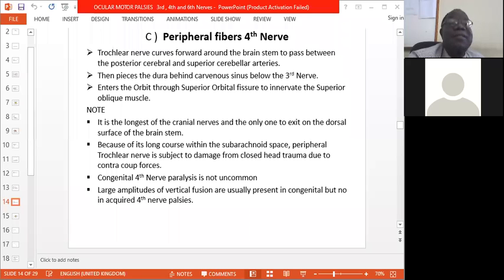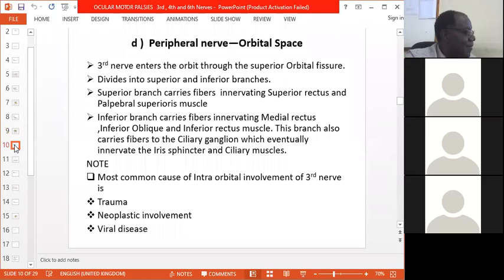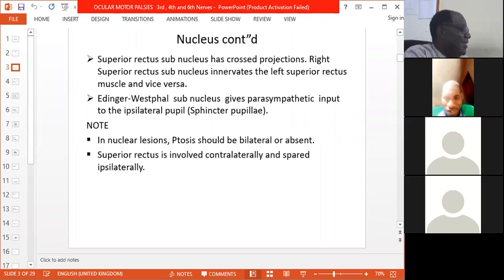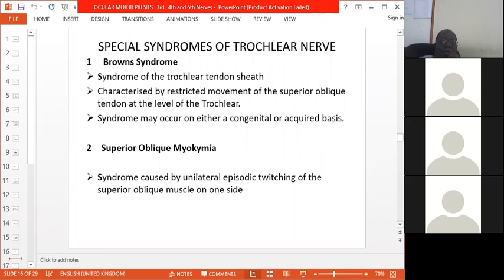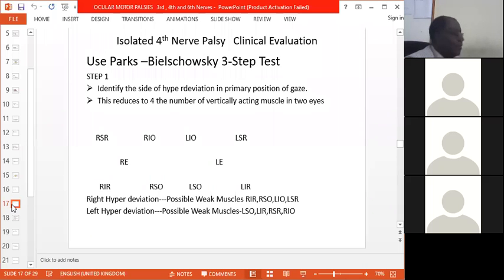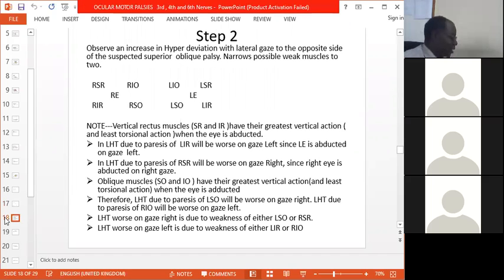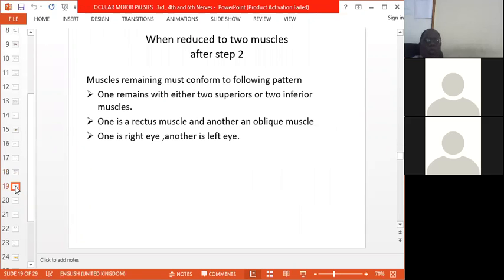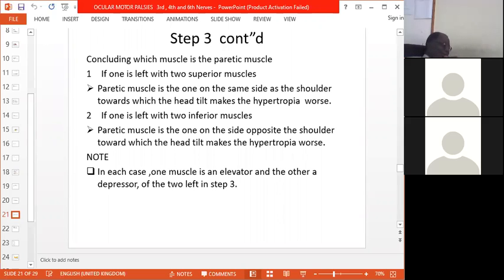C 3 4 and 6 palsy p2